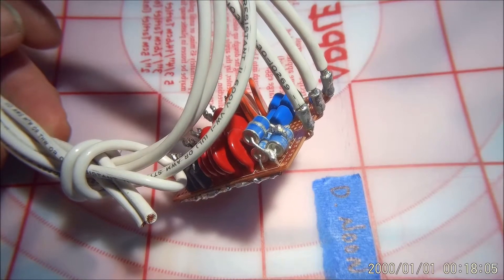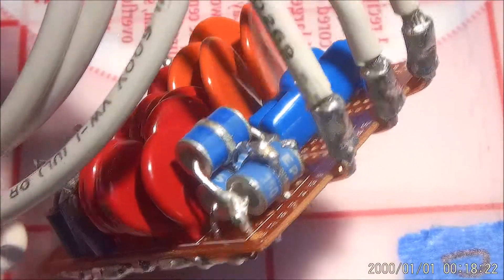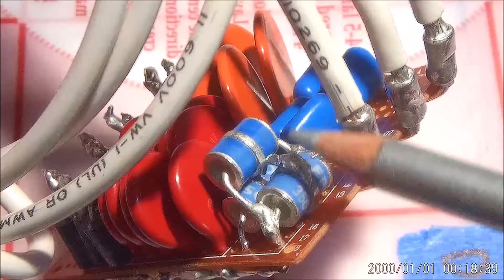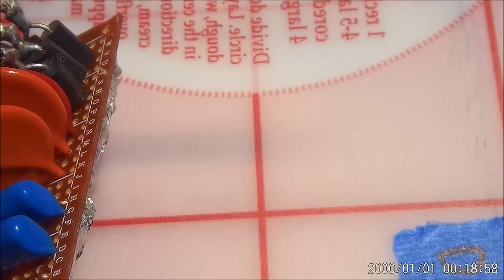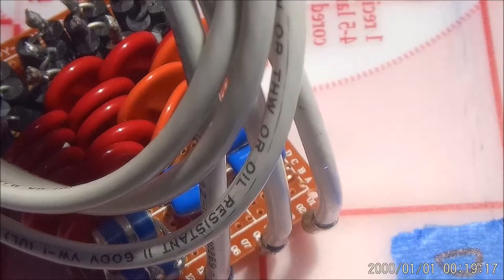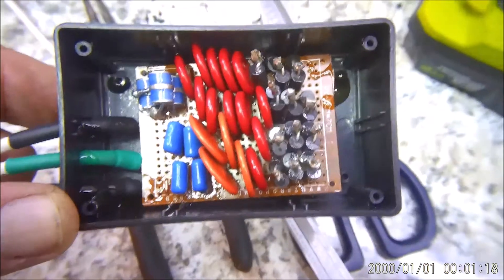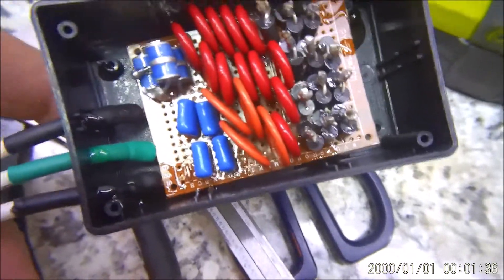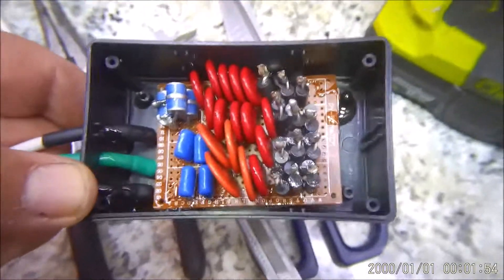EMP Buster part#3, Super Surge protector, How to make an EMP stopper !!!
This is the end of construction for 220 VAC super surge protector. After looking around I see anything for sale from 10 kilo amps to 57 kilo amps surge protection. The problem with those is thy do not use all the available types of components that are made for voltage surge problems. This uses TVS diodes and MOV units with gas discharge tubes to get a level of protection far above the surge protectors I have seen for sale. These are FAST acting too. Just nano seconds. This unit will stop over 100,000 Amps. I have opened up surge protector outlets that have guarantee of protection level, or they pay for damage. There were just 6 MOV disks in it that had 200 volt ratings, and this was for 120 VAC. So it would not start working to control voltage spikes till the voltage went 80 volts over working voltage. This one will begin shunting voltage within 10 volts over 120 VAC. I will upload a 12 VDC unit next.